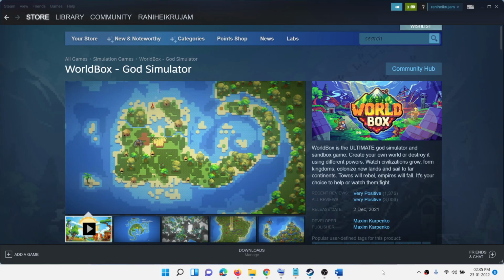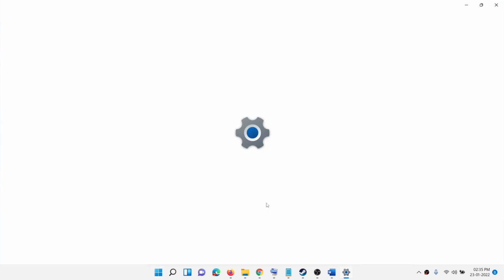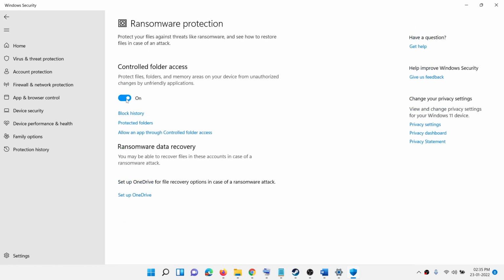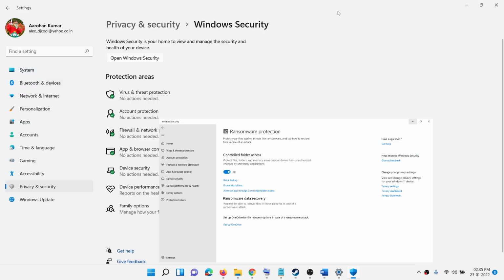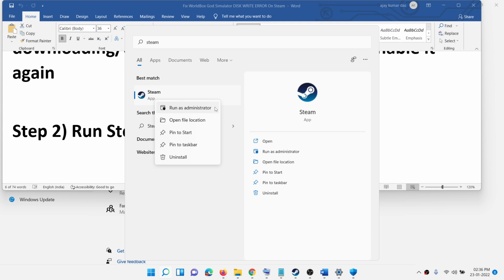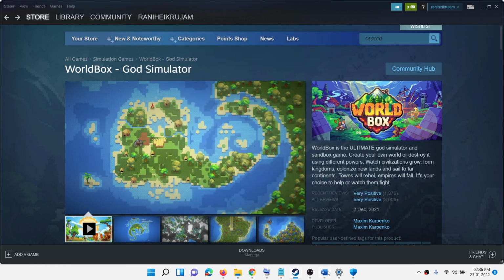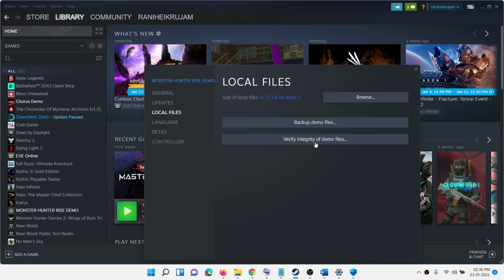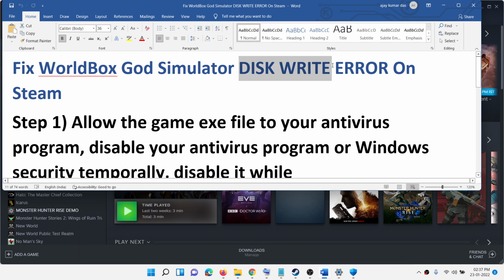Fix WorldBox God Simulator DISK WRITE ERROR On Steam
Fix WorldBox God Simulator An Error Occurred While Updating No Man's Sky (Disk Write Error)
Step 1) Allow the game exe file to your antivirus program, disable your antivirus program or Windows security temporally, disable it while downloading/updating the game, once done enable it again
Step 2) Run Steam as an administrator
Step 3) Clear Download Cache: Steam /Settings /Downloads /Clear Download Cache
Step 5) Uninstall and reinstall the game to a different drive